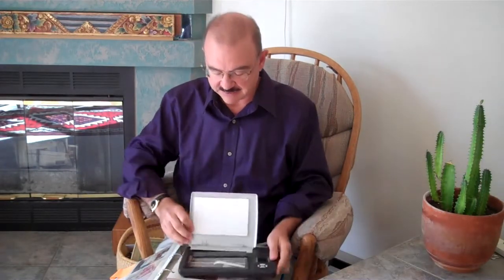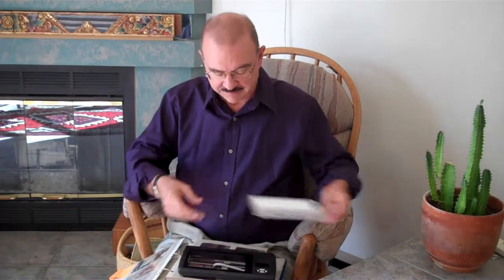Why buy a Flip-Pal mobile scanner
A Flip-Pal mobile scanner is great for all your extended family so their pictures can be shared.